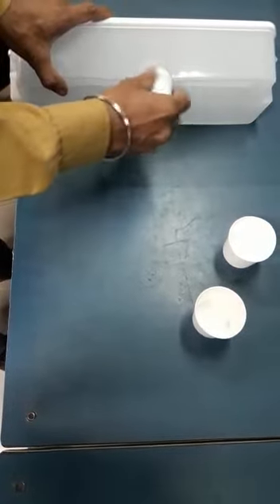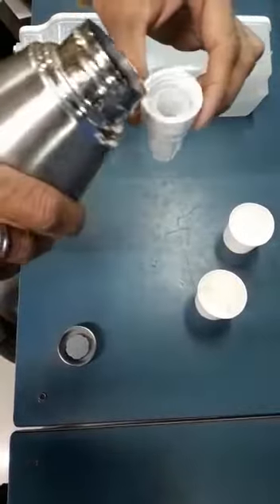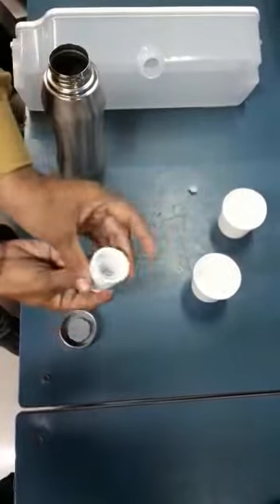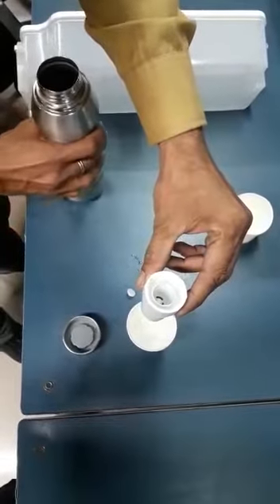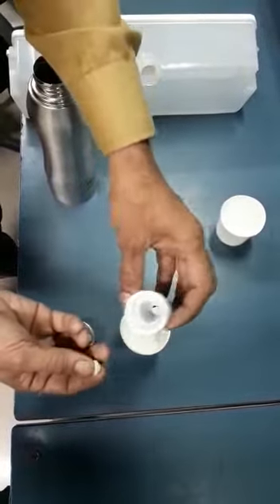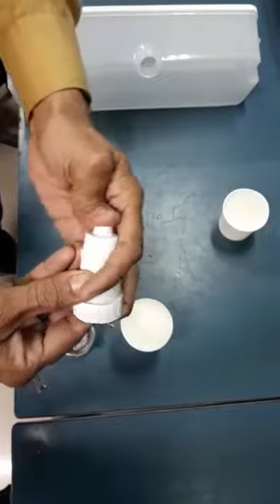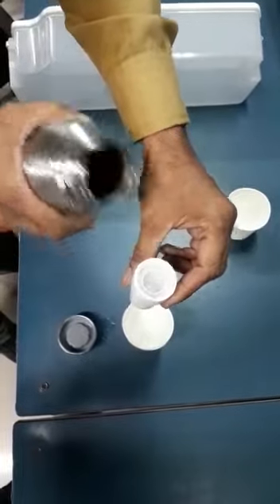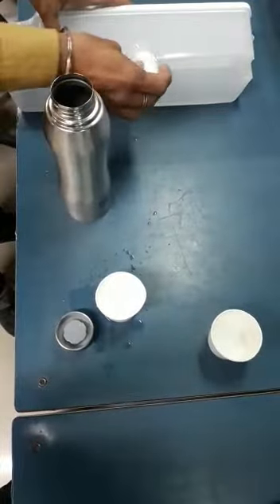Side By Side Refrigerator ke water dispenser unit ko kaise thik Karenge part-2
side by side refrigerator ke dispenser unit ko kaise thik Karenge

side by side refrigerator